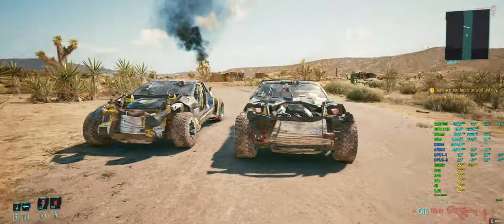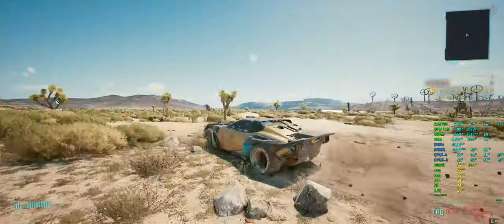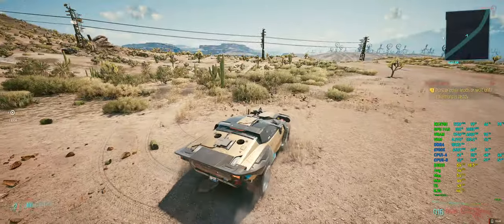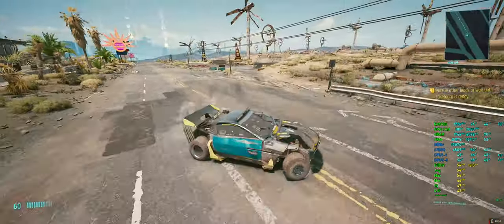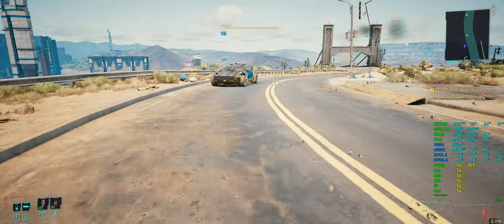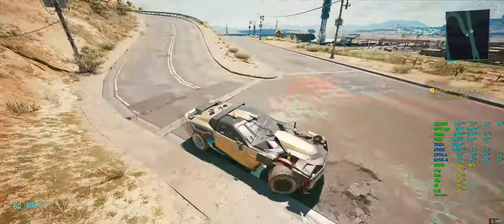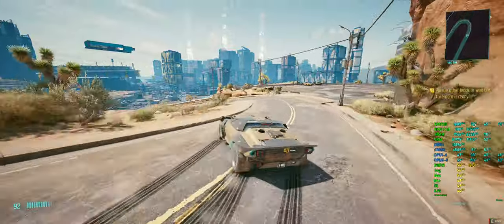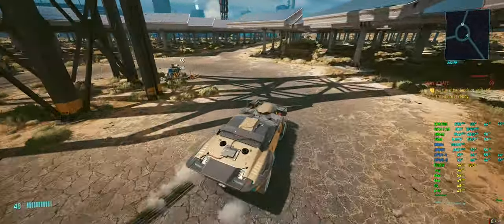Cyberpunk 2077 Coyote vs Javelina Extended Offroad Testing Handling Drifting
Drifting ATTEMPTs. ATTEMPTS ok.
System specs in video description, click "show more".
If you're having low performance issues, try my comprehensive troubleshooting guide, it's about an hour long but may be useful;
System Specs:
►i7-6700k@4.5ghz 1.32v /w Cryorig H7 Plus - Delidded /w Conductonaut
►GPU Driver: 20.12.1
►Windows 10 Home x64 v20H2
►4x8gb 3000mhz DDR4 T-Force Dark Ƶα C15
►MSI Z170A Gaming Pro Motherboard
►Corsair HX1000i
►Lexar NM500 NVMe 512gb OS+Programs
►Sandisk Ultra II 960gb Media+Recording
►Sandisk Ultra II 960gb Games